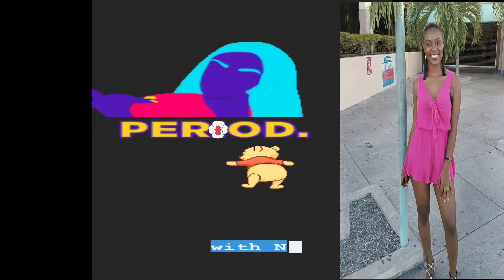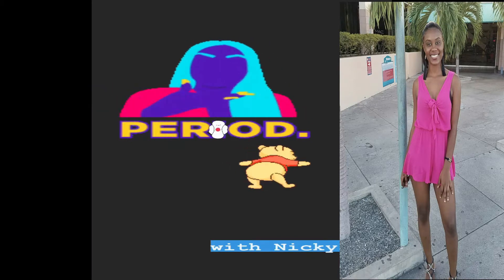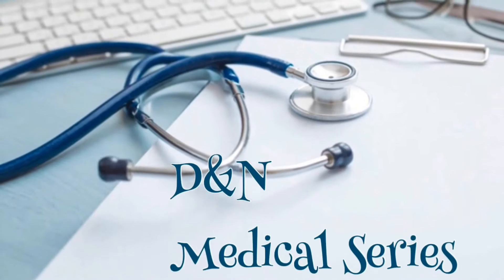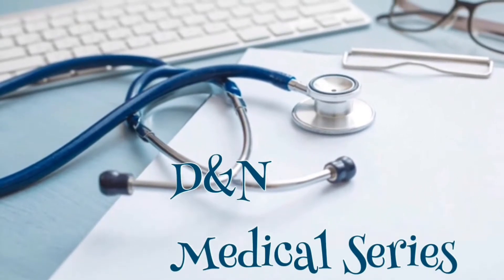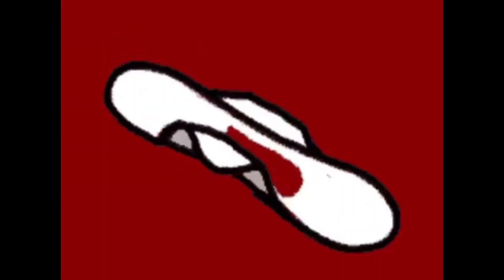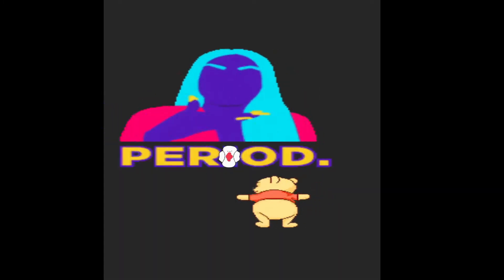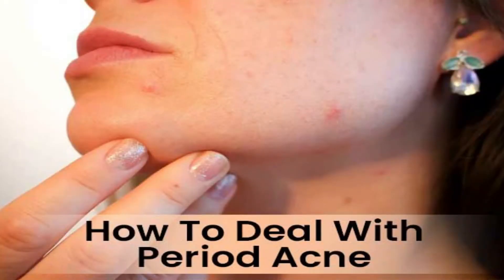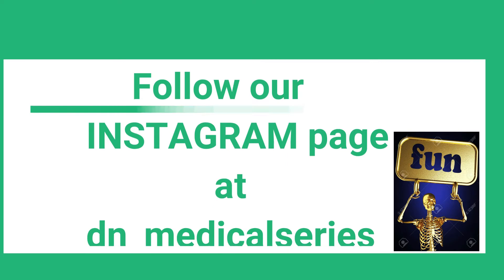HOW TO STOP ACNE BREAKOUTS DURING PERIODS: Causes, prevention, treatment: D&N Medical Series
Another CODE RED Sunday with Nicky at your CERVIX! 💃🏾Hey PERIOD POOH GANG!🤗🩸

🩸This week’s video I spoke about WHY YOU GET ACNE/BUMPS when your period is close, during or after your period. And how to STOP them!

🩸Share this with all the people you know! Because PERIODS are INEVITABLE & NORMAL🥰🤗 and we learn more and more about it EVERYDAY.

🩸I am still learning too chile and I have sooo much fun making these videos😂